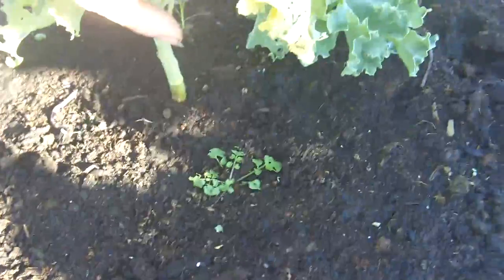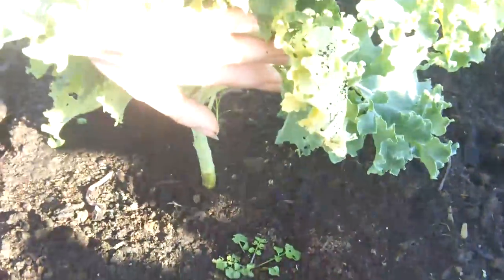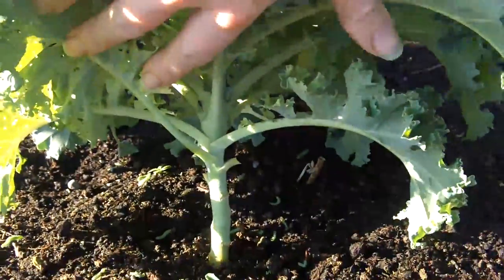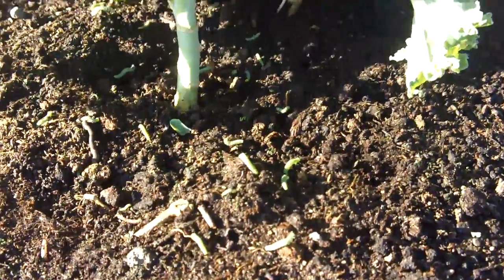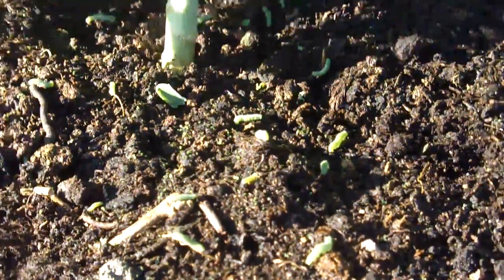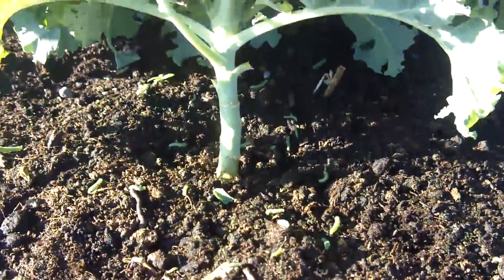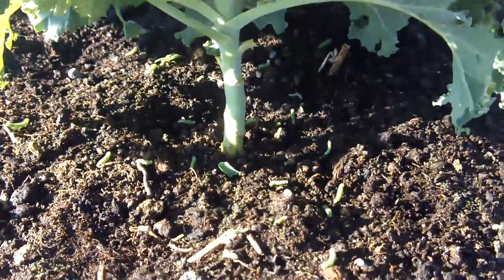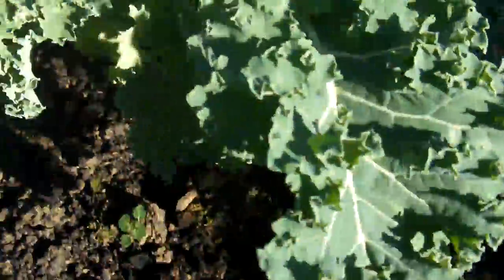Sophie's Garden No16. Bugs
Sophie was painstakingly looking for the green caterpillars that take on same colour as the plant that they are eating and then picking them off one at a time. I've been involved with process engineering of one sort or another for so long I thought there has to be an easier way to do the job and I remember hearing that the Victorian gardeners would fire a shot gun at the side of a fruit bush to shake the caterpillars off. It seemed like shaking them of would work just as well.

 The second item in this clip is the difference between a fine gauge mess and a coarse gauge mess. The larger mesh has let the Cabbage White moth in, and probably some other unwanted varieties where as the fine mess seems to have stopped them. The fine mesh material is the same as you've used for the barrier to stop the carrot root fly.